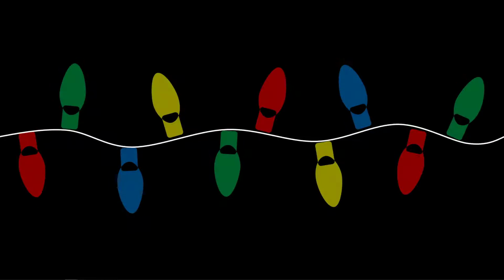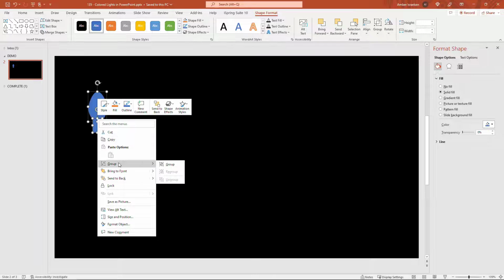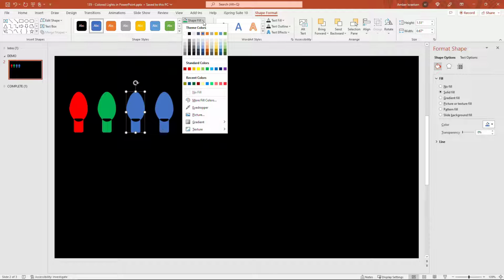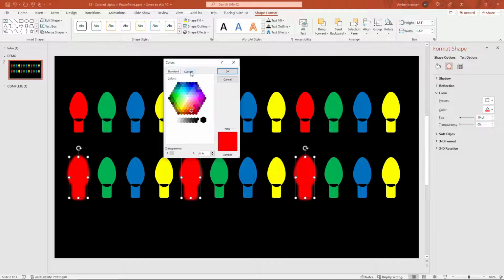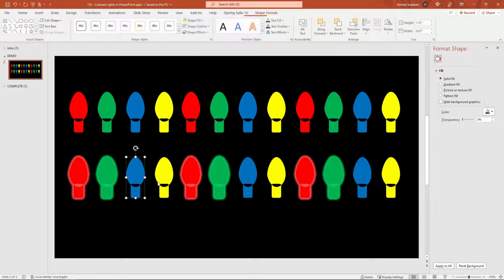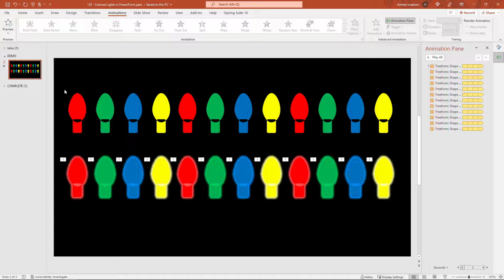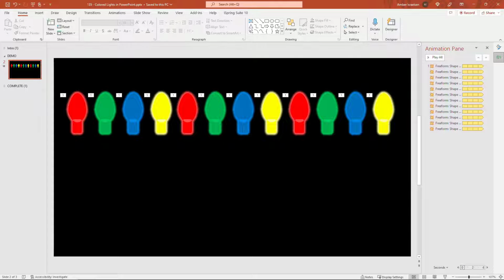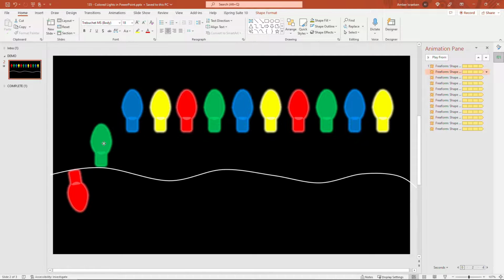Create Blinking Lights in PowerPoint, Step-by-Step | Use for Christmas, Hanukkah, New Year’s, Diwali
It’s getting to be the time of year for holidays, so why not add a little sparkle and celebration to your PowerPoint slides as well?

In this hands-on tutorial, I’ll show you how to create shapes for lights, how to make them glow and blink, and then how to attach them to a string for the final magic.  It’s easier than you think!

If you want to try more of a white icicle effect for the lights, check out this video

00:00 – Previewing the completed blinking lights
00:23 – Creating a blank slide and changing the background to black
00:38 – Creating the light shape
02:40 – Coloring the lights
03:35 – Creating the group of lights that will glow/blink
05:46 – Applying a blink animation
06:44 – Coloring the group of lights that are solid/off
07:28 – Aligning the two groups of lights
07:54 – Previewing our work so far in slideshow mode
08:08 – Creating the light rope/string to place the lights
09:18 – Placing the lights on the string
10:08 – Admiring our masterpiece!

If you like this kind of content, check out the other videos in my PowerPoint playlist